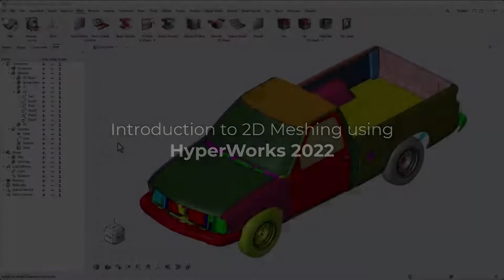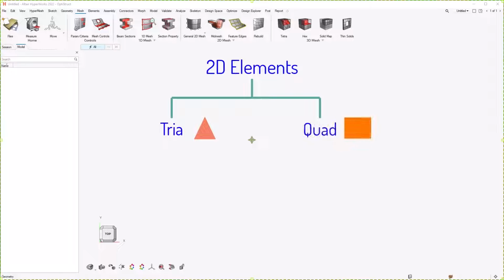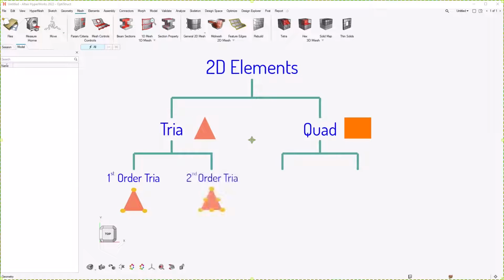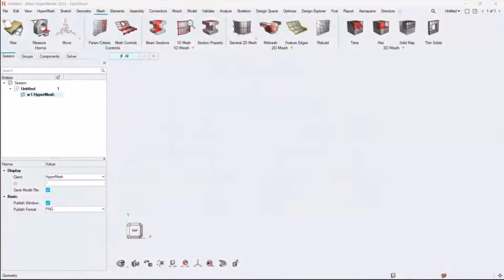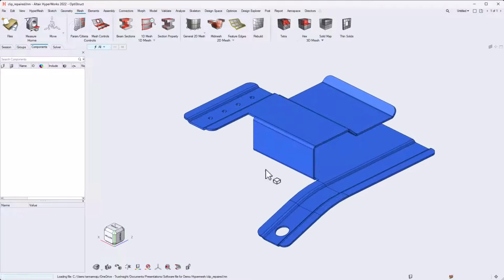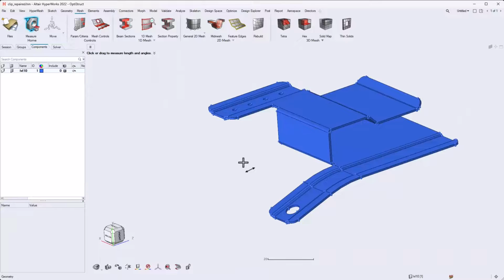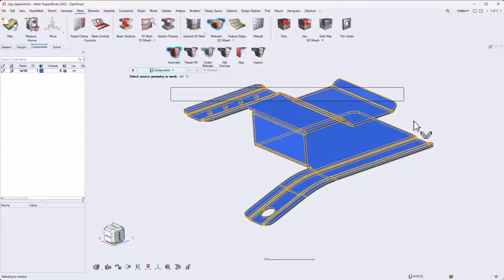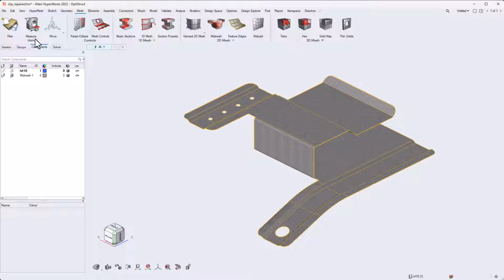Introduction to 2D Meshing with HyperWorks 2022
@altair_inc  HyperWorks2022 is packed with new features and enhancements, but is also improved the workflow of its core functionality for HyperMesh.  This video will  give you a brief overview of 2D meshing in this environment.